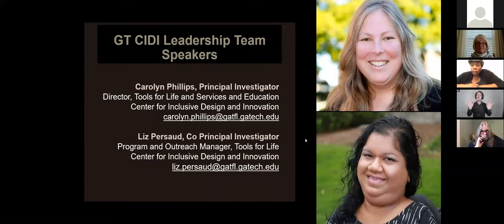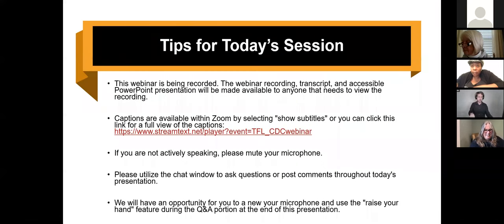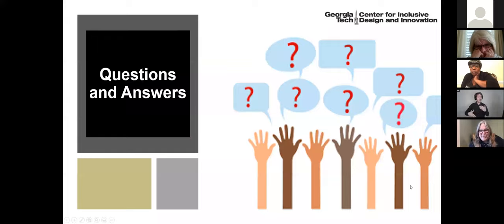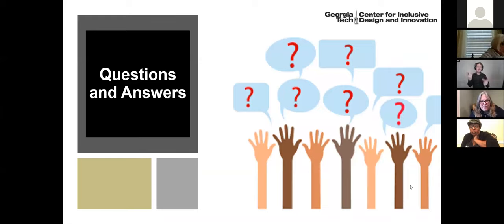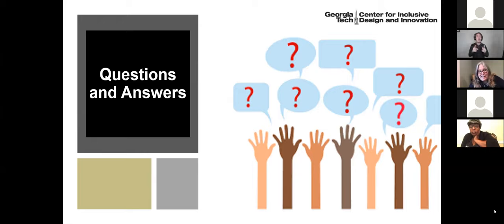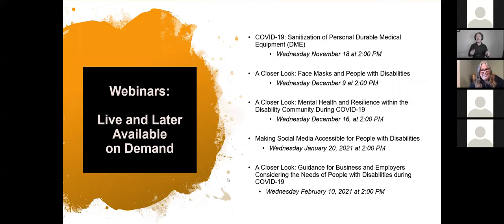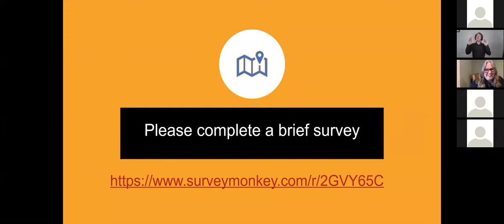COVID-19: Sanitization of Personal Durable Medical Equipment (DME)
Cleaning and disinfecting surfaces are important for preventing the spread of COVID-19. Sanitizing devices, such as wheelchairs or hospital beds, is a top priority for individuals who use durable medical equipment (DME), especially during the COVID-19 pandemic. This webinar will share up-to-date CDC guidance about how COVID-19 spreads and best practices for cleaning and disinfection so that people who use DME can protect themselves from infection.